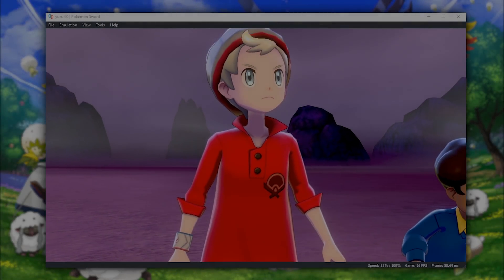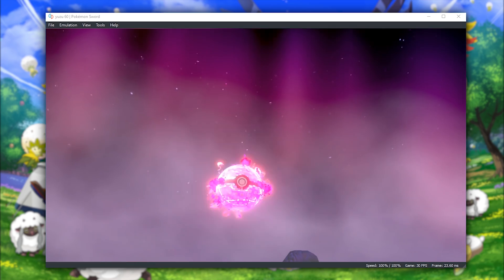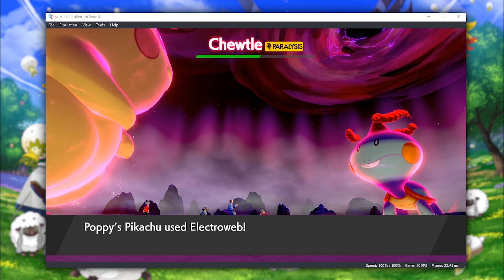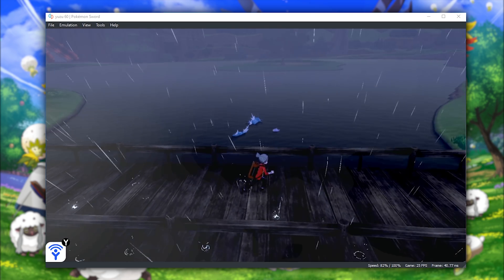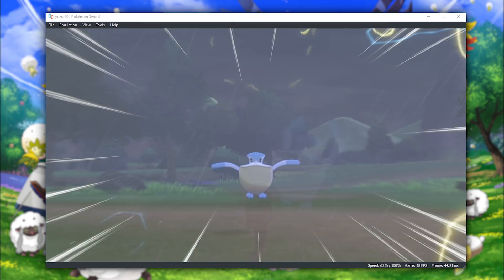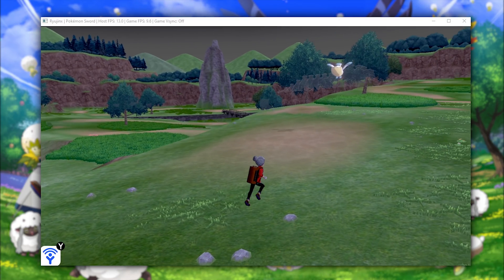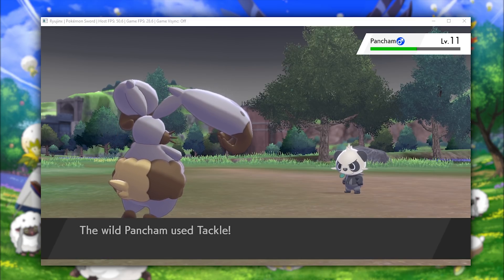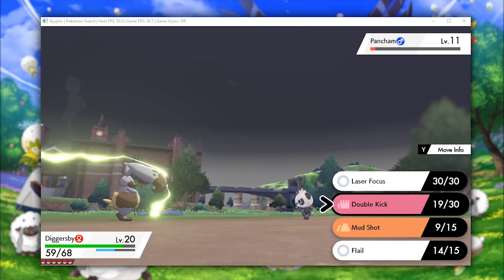Pokemon Sword & Shield | In-Game on Day of Release - Switch Emulation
Pokemon Sword and Shield is now in-game on both Yuzu and Ryujinx emulators. Lets take a look at how the games run

Ryujinx Gameplay 6:09

Yuzu Gameplay 8:50

► My PC Specs:
16gb DDR4 3200Mhz RAM
GTX 1080ti 11gb
256gb NVME M.2 SSD